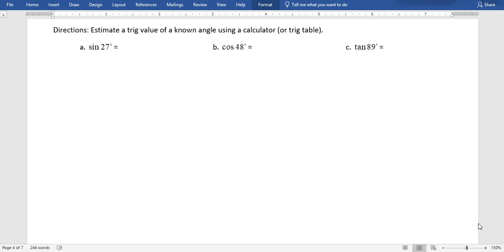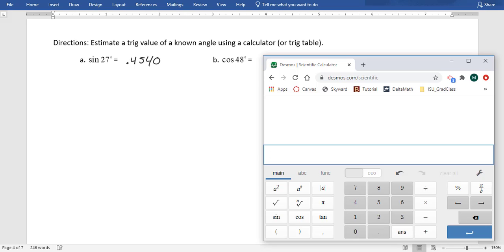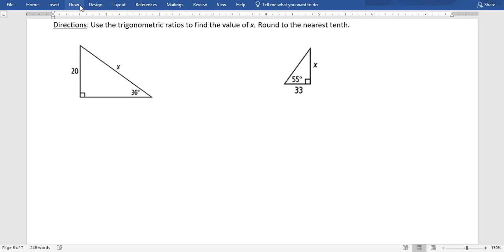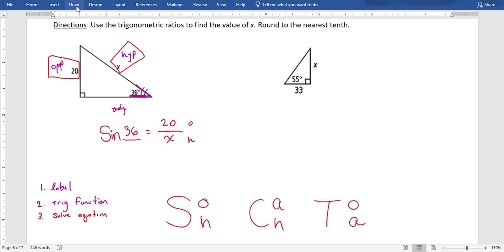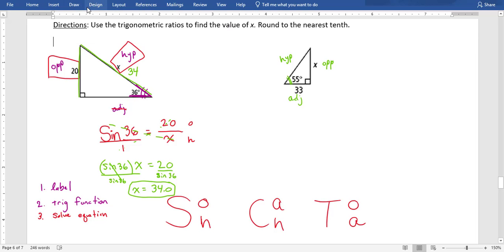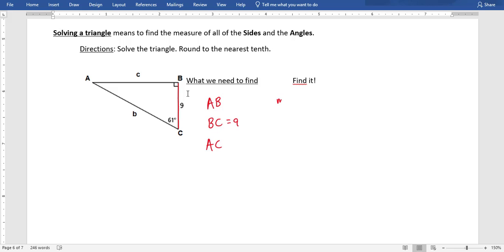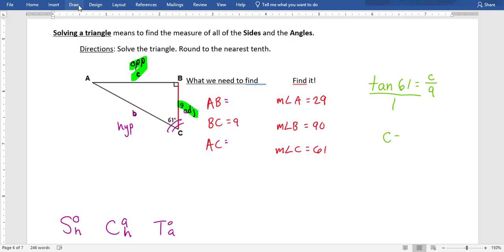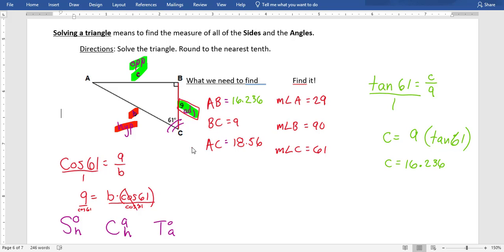Trigonometry - Solve for Sides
This video was originally made for a high school Geometry class.